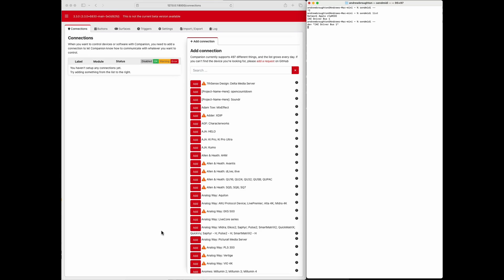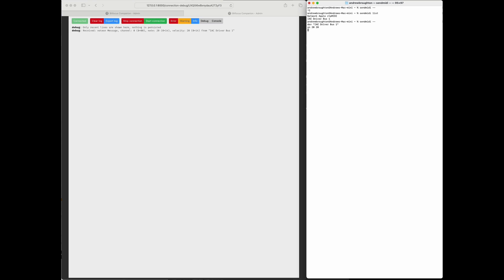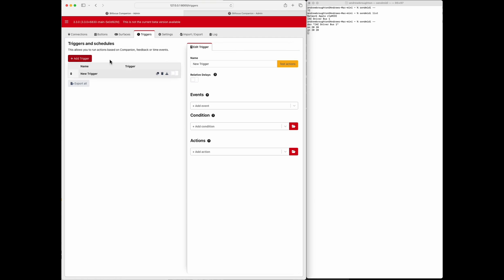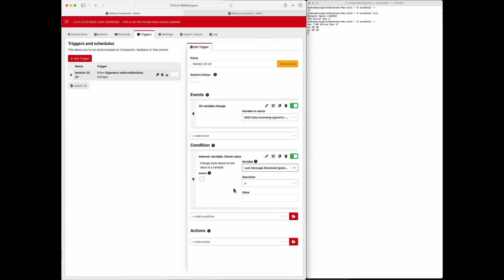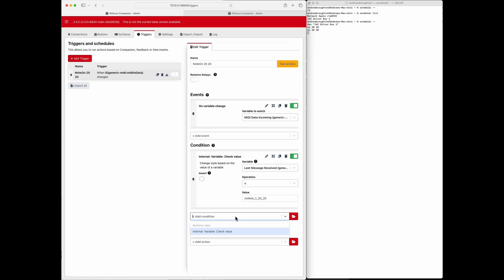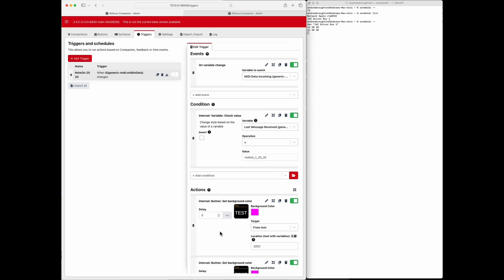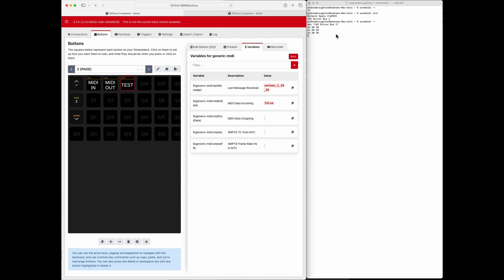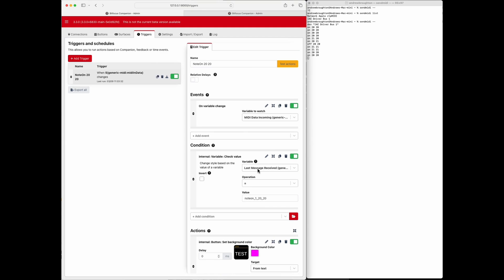MIDI Trigger Demo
How to create a Trigger that performs an Action each time a specific MIDI message is received using the generic midi module v1.1.5 and later.